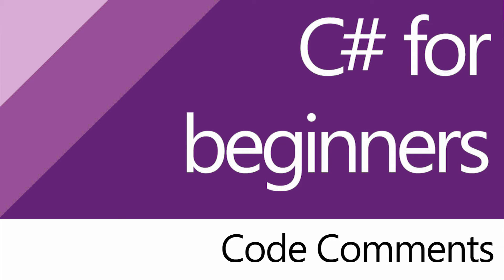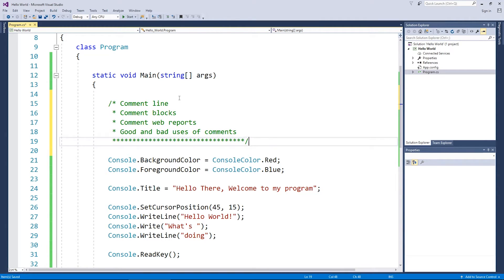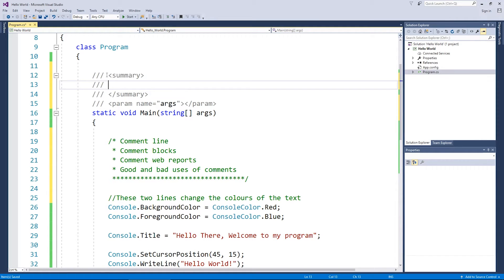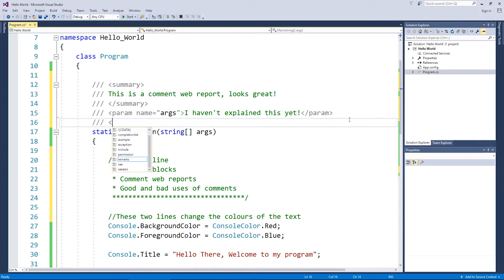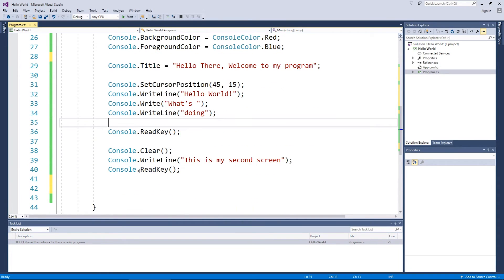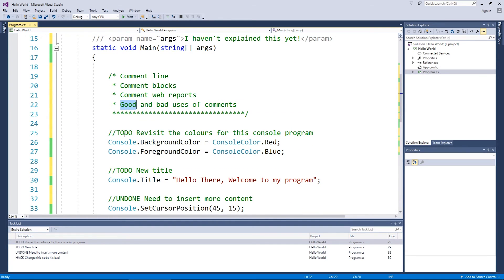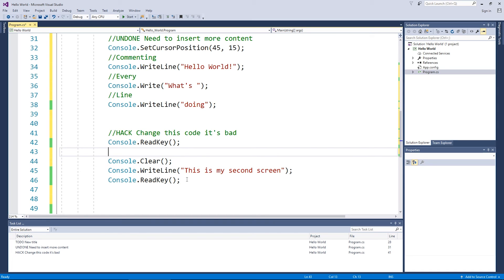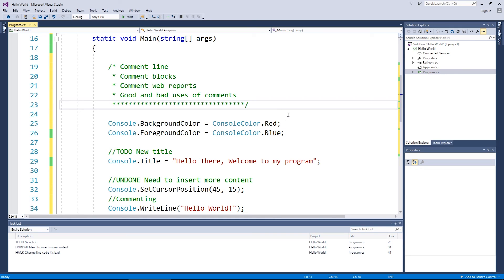C# for beginners - 5. Code Comments